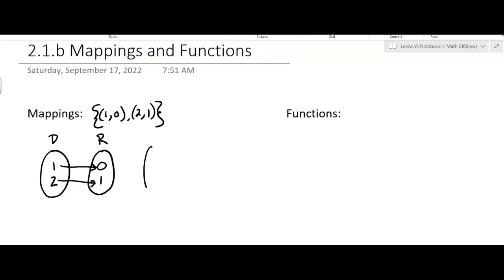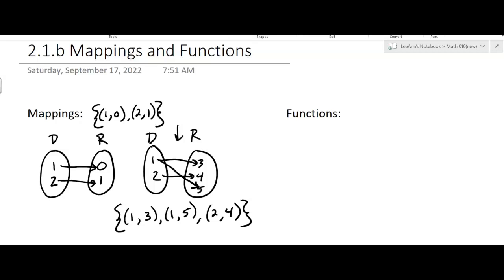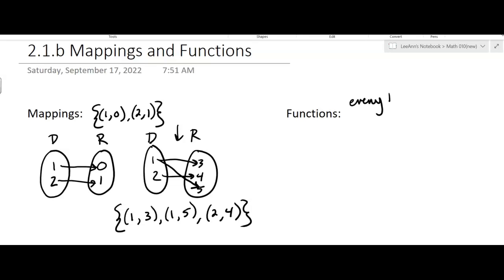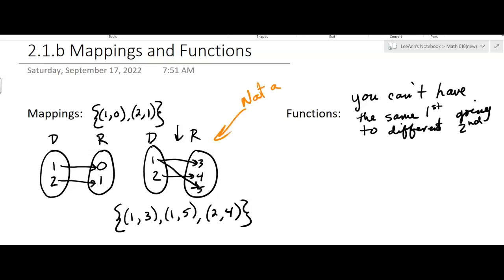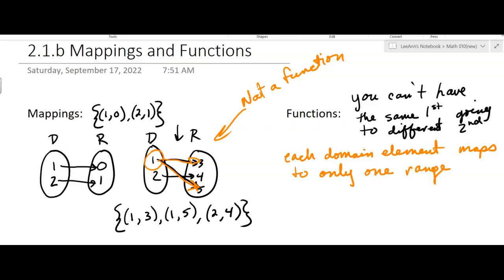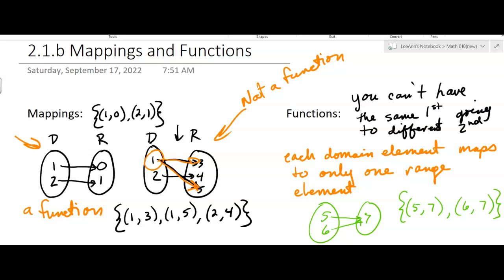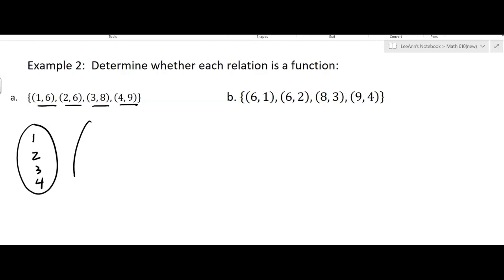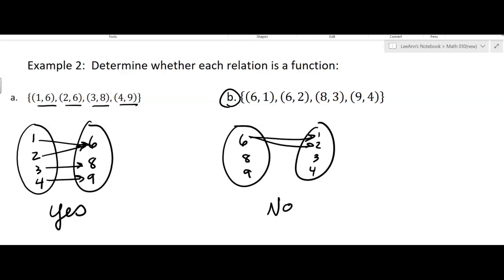2.1.b Mappings and Functions